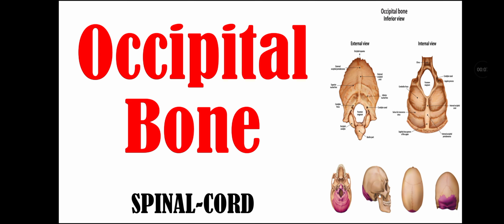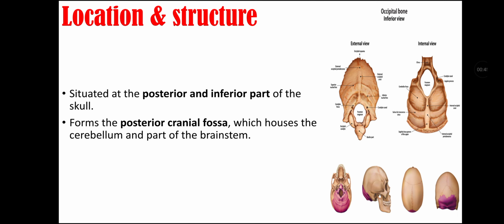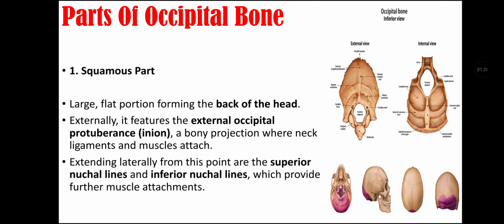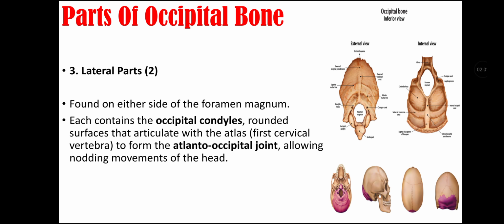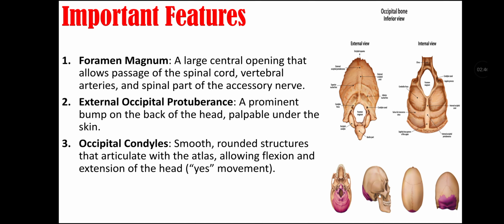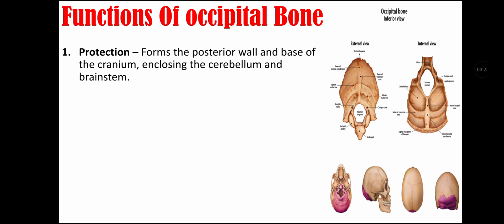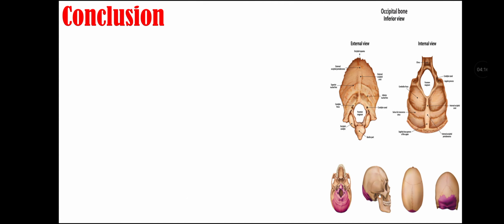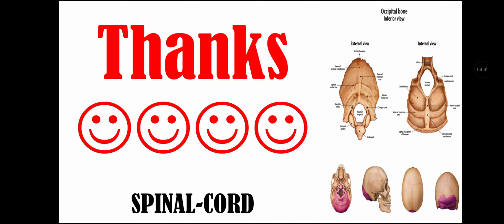Occipital Bone Explained | Anatomy of Occipital Bone | Osteology Lecture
In this anatomy lecture, we discuss the occipital bone, an unpaired cranial bone forming the posterior part and base of the skull.
This video covers the parts of the occipital bone, important landmarks such as the foramen magnum and occipital condyles, muscle attachments, internal features, and clinical importance in a clear and exam-oriented manner. Ideal for MBBS, BDS, Nursing, and Allied Health Sciences students preparing for anatomy exams.
100 Keywords:
occipital bone
occipital bone anatomy
occipital bone osteology
cranial bones
neurocranium
skull anatomy
bones of cranium
human skull
posterior skull
base of skull
foramen magnum
occipital condyles
hypoglossal canal
jugular notch
external occipital protuberance
inion
superior nuchal line
inferior nuchal line
nuchal ligament
basilar part
squamous part occipital
lateral part occipital
clivus
internal occipital protuberance
internal occipital crest
transverse sinus groove
sigmoid sinus groove
confluence of sinuses
posterior cranial fossa
atlas articulation
atlanto occipital joint
cranial cavity
brain protection
axial skeleton
head and neck anatomy
osteology lecture
anatomy lecture
mbbs anatomy
bds anatomy
nursing anatomy
allied health sciences
gross anatomy
medical students
first year mbbs
anatomy notes
anatomy revision
anatomy mcqs
medical entrance exam
clinical anatomy
occipital fracture
basilar skull fracture
foramen magnum herniation
radiology skull
ct skull
mri skull
forensic anatomy
cranial landmarks
lambda skull
asterion
development of skull
embryology skull
bone markings
external surface occipital
internal surface occipital
cranial vault
cranial base
diploe
meningeal grooves
vertebral artery groove
posterior skull landmarks
craniovertebral junction
dentistry anatomy
maxillofacial anatomy
human skeleton
bones of head
anatomy tutorial
easy anatomy
medical education
foundation anatomy
skull base anatomy
imaging anatomy
surgical anatomy
clinical correlations
cranial development
neuroanatomy basics